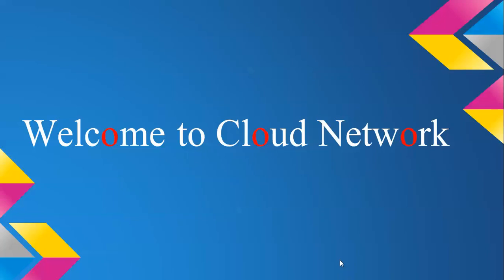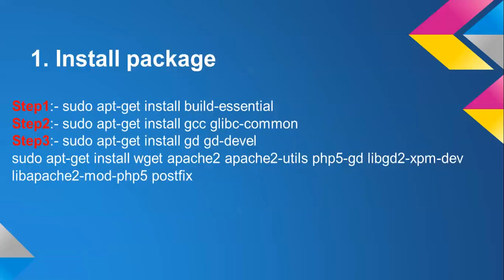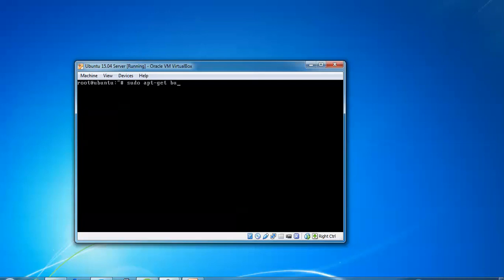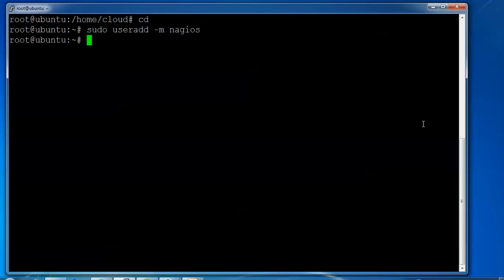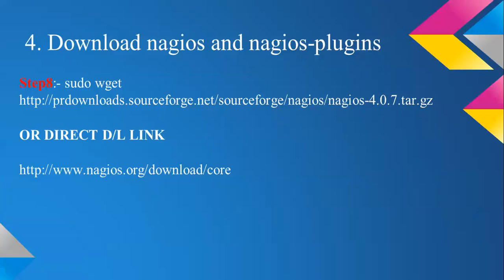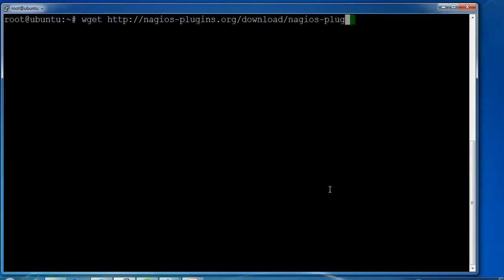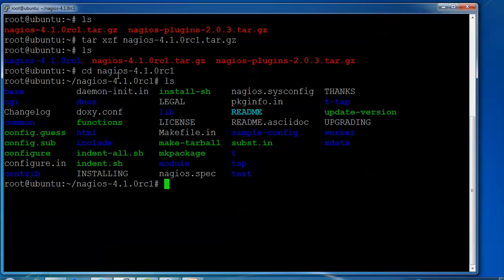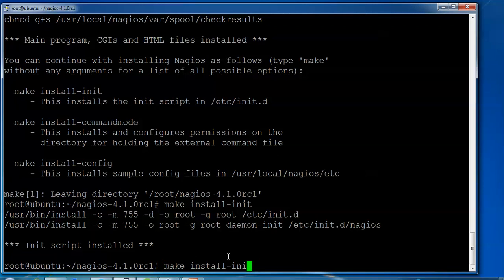How to Install & Configure Nagios Core 4.1.0rc1 & Plugins 2.0.3 in Ubuntu 15.04 Server - Part 1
Hello Everyone,

Let Us Install  & Configure Nagios Core 4.1.0rc1 & Plugins 2.0.3 in Ubuntu 15.04 Server - Part  1

1. Software Required
Nagios 4.1.0rc1.tar.gz
Nagios plugins 2.0.3.tar.gz

2. You Need to Login With Root to Perform all Command
Step1 :- sudo su

3. Installed packages
Step2 :- sudo apt-get install apache2 build-essential daemon libapache2-mod-php5 libgd2-xpm libgd2-xpm-dev php5-gd unzip wget sendmail

4. Installation Part
Update ubuntu repositories by giving the below command
Step3 :- sudo apt-get update
Step4 :- sudo apt-get upgrade

5. Install package
Step5:- sudo apt-get install apache2 php
Step6:- sudo apt-get install gcc glibc-common
Step7:- sudo apt-get install gd gd-devel

6. Create Nagios User,  Group and Password
Step8:-  useradd nagios  or    /usr/sbin/useradd -m nagios
Step9:-   passwd nagios
Step10:-  groupadd nagcmd  or   /usr/sbin/groupadd nagcmd
Step11:-  usermod -G nagcmd nagios
       usermod -G nagcmd apache    or  /usr/sbin/usermod -a -G nagcmd nagios

7. Download Nagios Core 4.1.0rc1 and Nagios Plugin 2.0.3
Step12:-  mkdir /root/nagios
Step13 :-  cd /root/nagios

8. Unzip the download nagios
Step13:- tar xvf nagios-4.1.0rc1.tar.gz

Step:- ll (two new folders will appear in that directory)

For Second Part of Video & Remaining Command You Can Click Below Link .